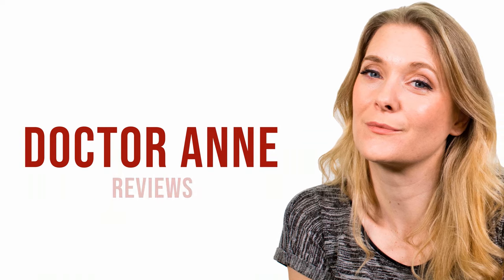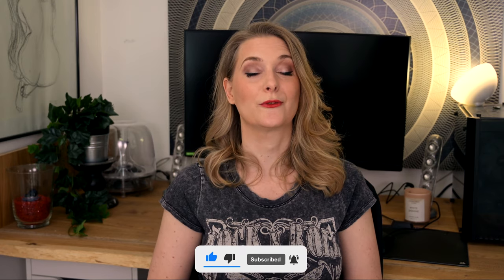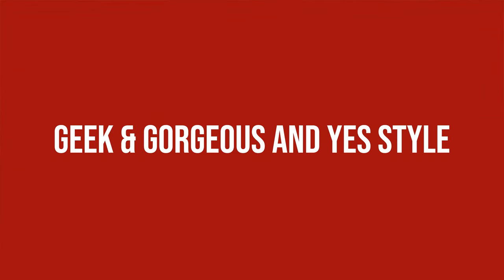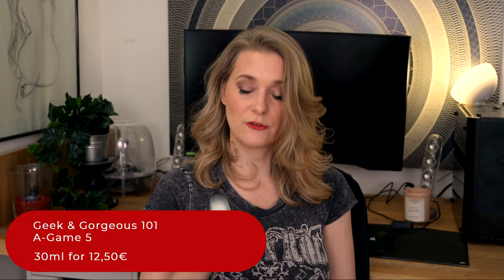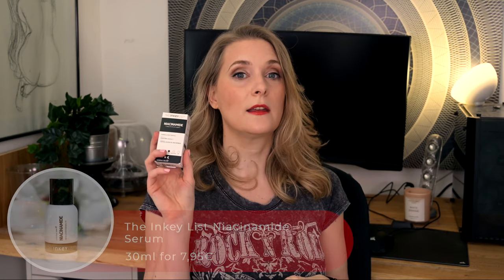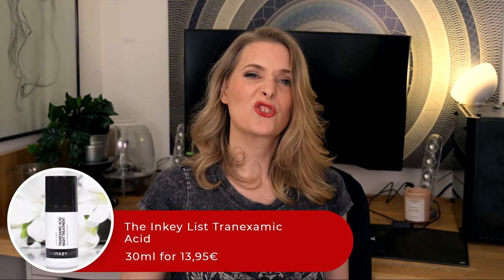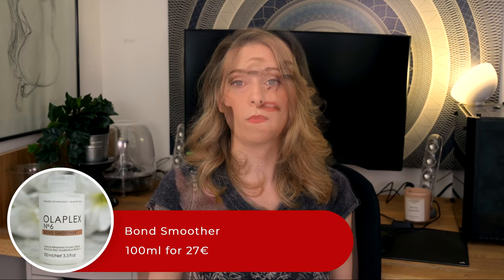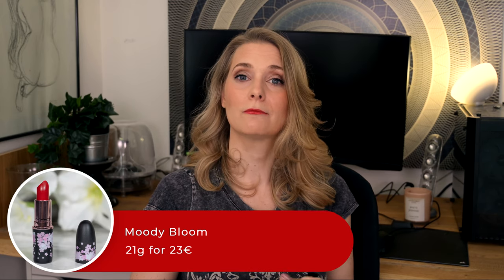My Summer Skincare Haul featuring Olaplex, Geek & Gorgeous and lots of sunscreen | Doctor Anne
New season means new skincare, so in todays haul I am going to show you what I picked up for summer - Olaplex to repair my hair after a potential beach holiday, Geek & Gorgeous skincare to explore the brand more and of course a ton of new sunscreen to try!

Heliocare 360° Water Gel
Garnier Ambre Solaire Anti-Age Super UV SPF 50
Ultraviolette Supreme Screen Hydrating Facial Skinscreen SPF 50
Ultraviolette Sheen Screen Hydrating Lip Balm SPF 50
Thank You Farmer Sun Project Light Sun Essence SPF 50
Timeless Skincare 20% Vitamin C Serum
Dr. G R.E.D. Blemish Clear Soothing Cream
The Inkey List Niacinamide + Zinc
The Ordinary Buffet + Copper Peptides
The Inkey List Tranexamic Acid
Purito Pure Vitamin C Serum
Purito Plainet Squalane
Olaplex No 6
Olaplex No 7
Olaplex No 8
L' Oreal Air Volume Mascara
Essie Nail Polish

Kapitel:
0:00 Intro
1:03 Summer Sunscreen Haul
3:11 Geek & Gorgeous Skincare Haul
4:20 The Inkey List Skincare Haul
5:15 PR unboxing
6:17 Olaplex Haul
6:44 Makeup Haul